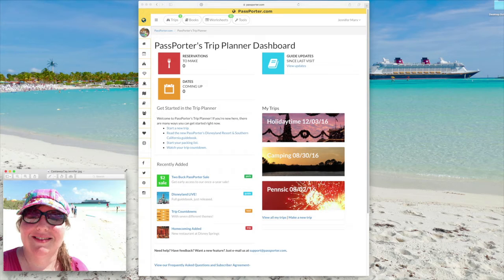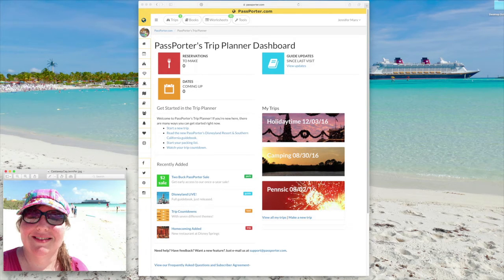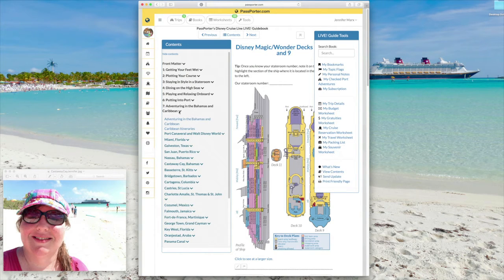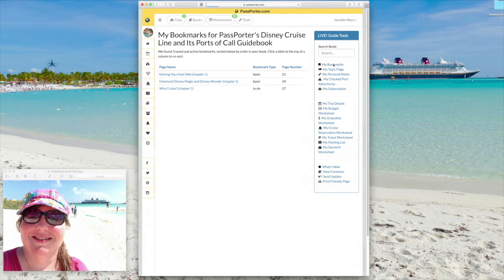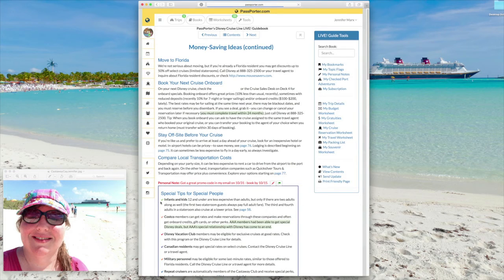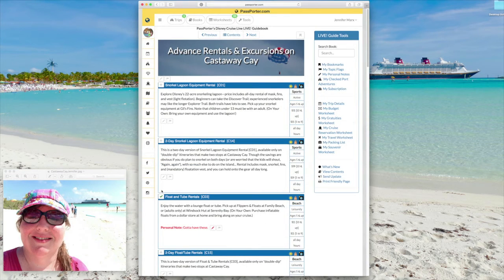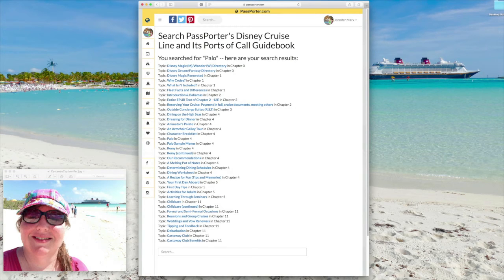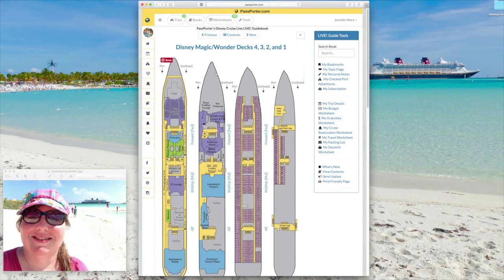PassPorter's Disney Cruise LIVE! Guide Tour (Part 1)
A tour of the features of PassPorter's Disney Cruise LIVE! Guide, a new interactive online book format!